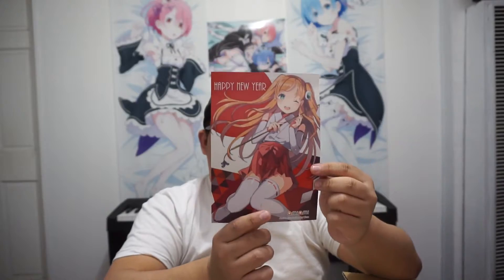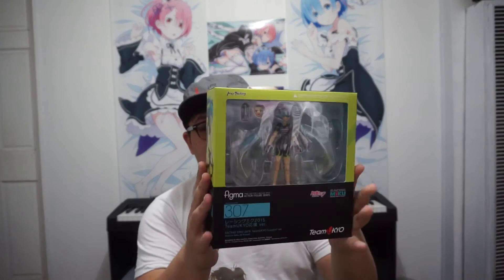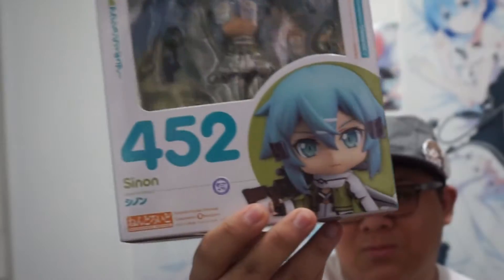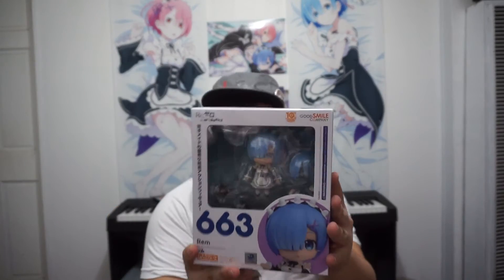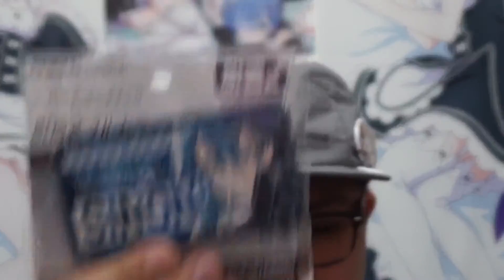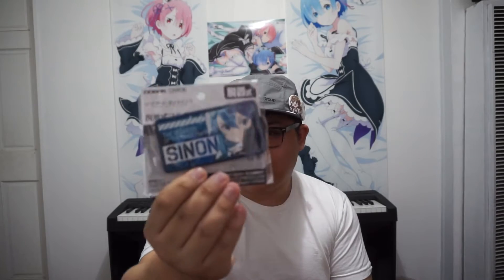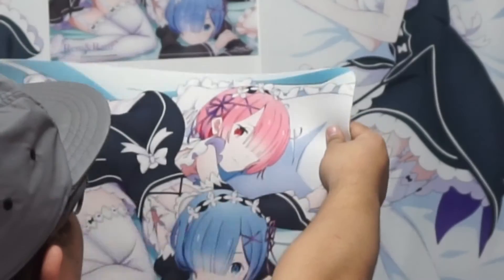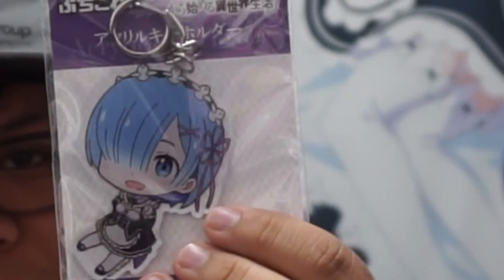AmiAmi Unboxing 2 (January 2017)